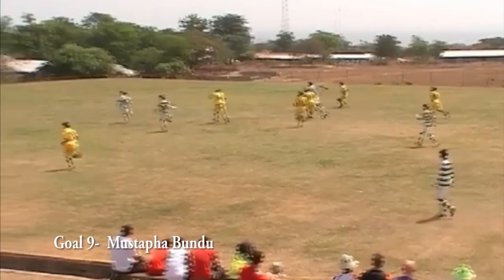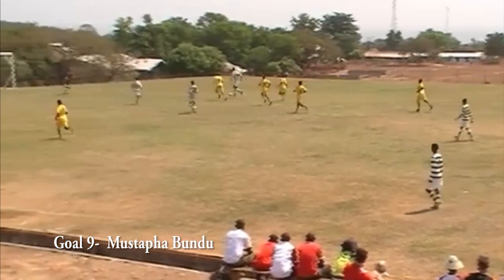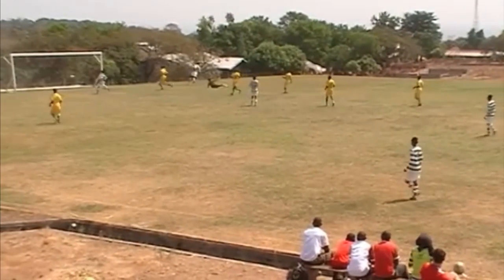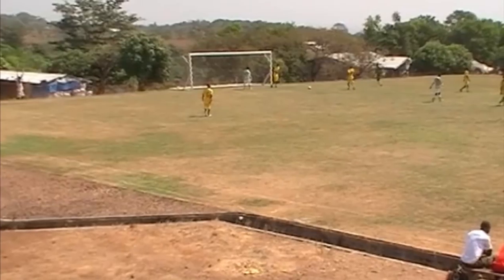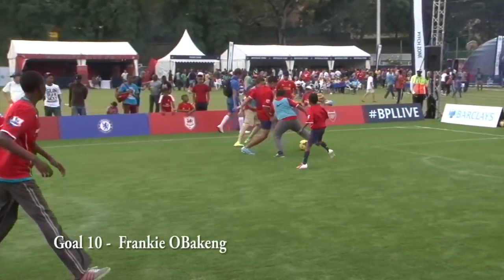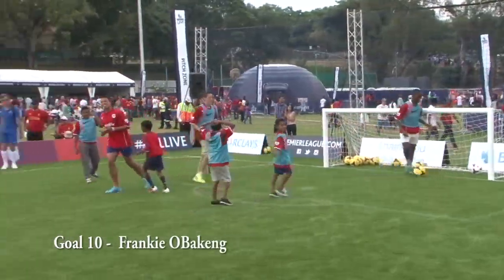CARDIFF CITY CLUBGOTM: APRIL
Watch this YouTube video and vote for your CardiffCity Club Goal of the Month (ClubGOTM) for March and you could win a pair of hospitality tickets to the first home game next season!

You've got ten goals to choose from, pick your favourite and vote by leaving a comment on Facebook to be in with a chance of winning City Hospitality!

Goal 1 - Juan Cala @CardiffCityFC
Goal 2 - Sadie Harry (Womens) @CardiffCityFITC
Goal 3 - Rhys Healey (Development) @CardiffCityDVP
Goal 4 - Gareth Emmanuel (Futsal) @CardiffCityFITC
Goal 5 - Jake Watkins (Academy) @CF11Academy
Goal 6 - Luke Baker (Disability) @CardiffCityFITC
Goal 7 -  Roudell Enel Tan (1MCC) @1MalaysiaCC
Goal 8 - Alex Rowlands (Soccer schools) @CardiffCityFITC
Goal 9 - Mustapha Bundu (CB Foundation) @CraigBellamySL
Goal 10 - Frankie OBokeng (BPL Live) @PremierLeague